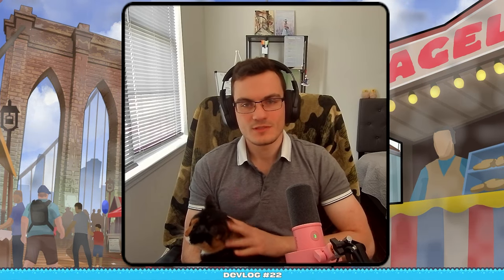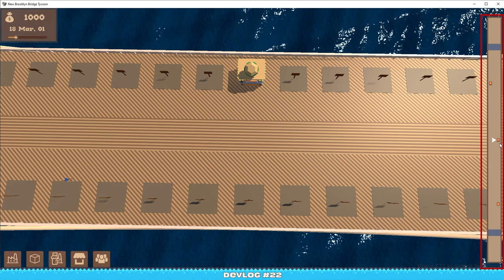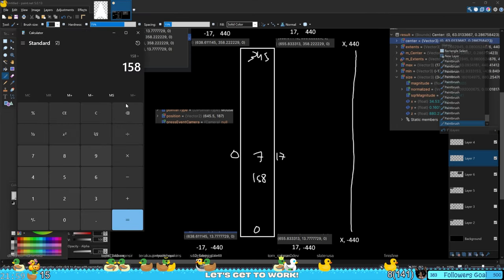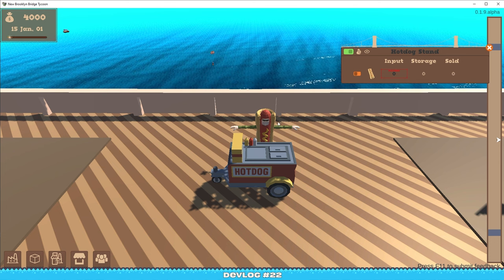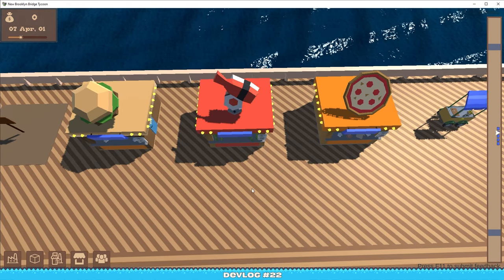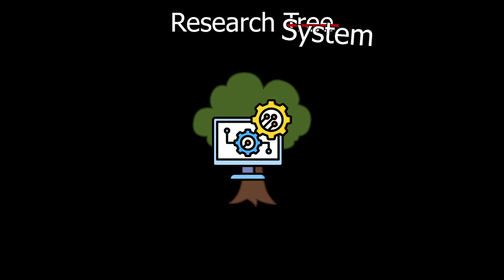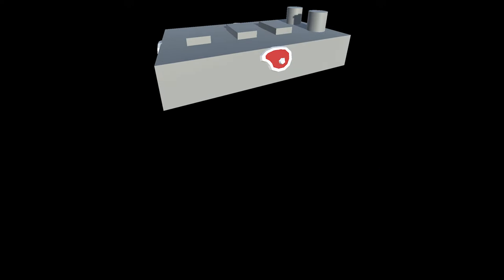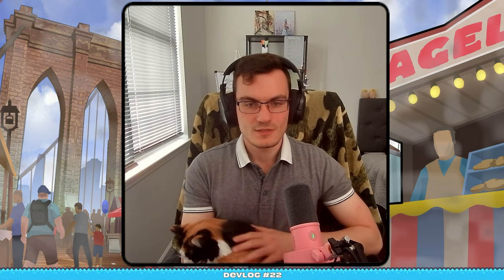Minimap, research tree, lemons and hotdogs - tons of changes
Chapters:
00:00 - Intro
00:19 - UI colors
00:57 - MInimap
02:46 - Hotdogs
03:27 - Lemons
04:02 - Shop refactoring
04:57 - Research Bush
06:43 - Outro
07:02 - Cat

Song: Tokyo Music Walker - Way Home
Song: Tokyo Music Walker - Your Little Wings